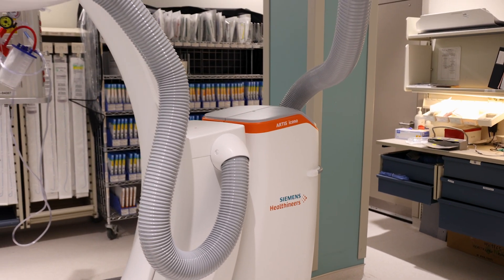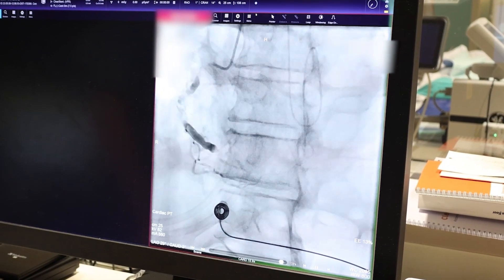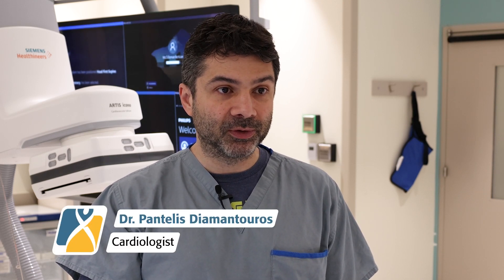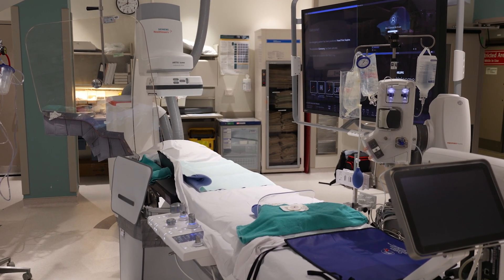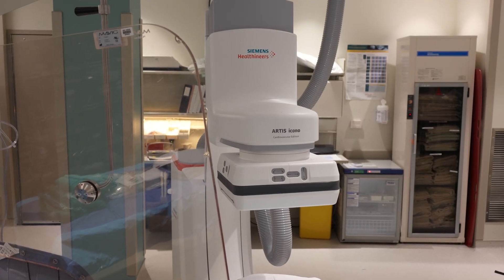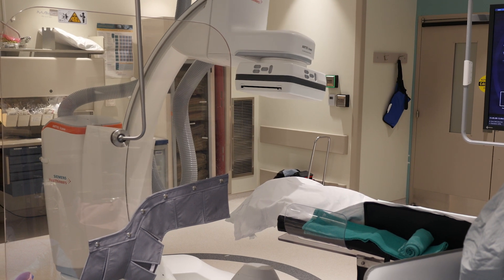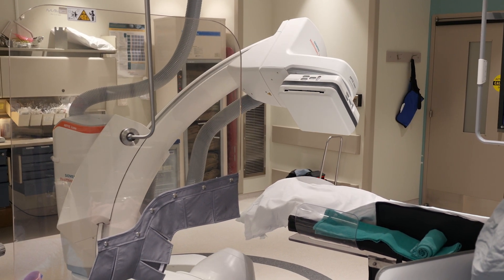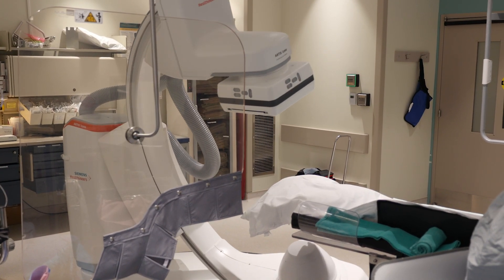Icono Floor System